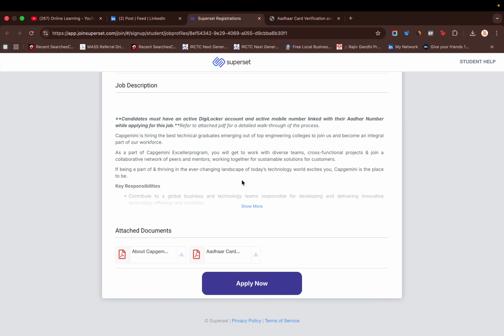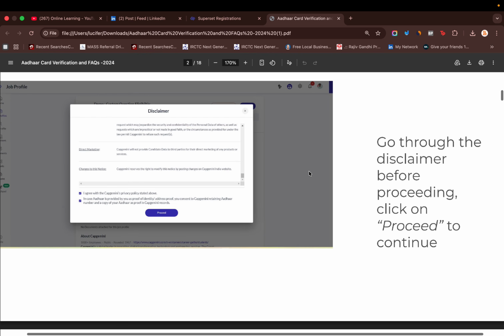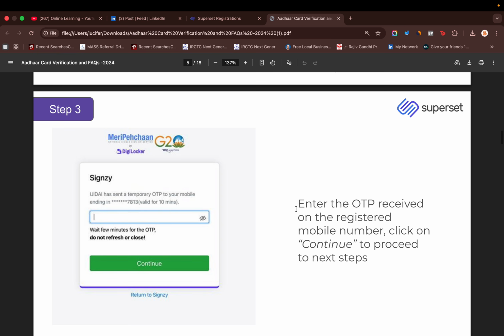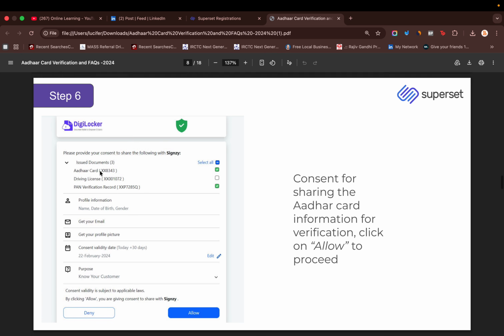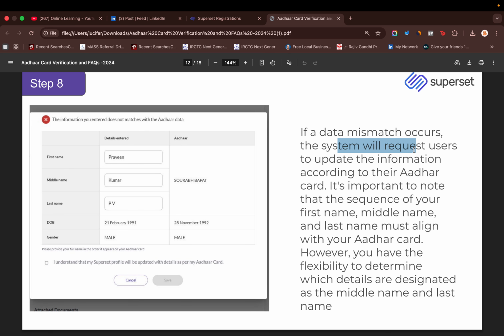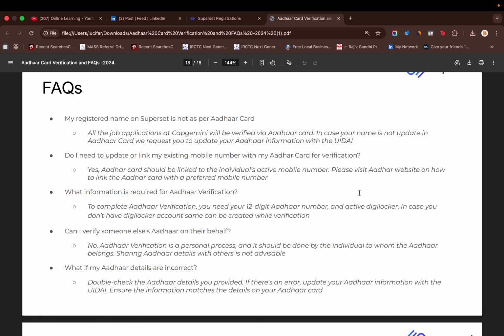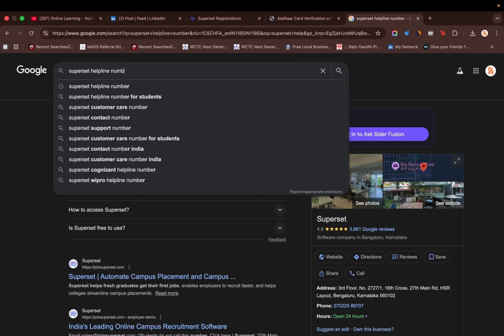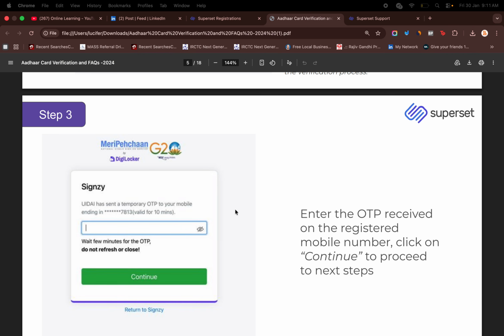🔥Capgemini Aadhar Verification Step By Step Process | Capgemini MASS Hiring | Superset Support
Hello everyone this video is all about Current Hiring Updates.

Note: There is Resume shortlisting update your resume before applying.

placement calendar 2026
placement calendar 2024
placement and internship calendar 2025
off campus placement calendar
internship and placement calendar
software hiring
data engineer intern
mba jobs
 hiring for interns 2021
 jobs freshers
fresher hiring
freshers hiring
summer internship
off campus